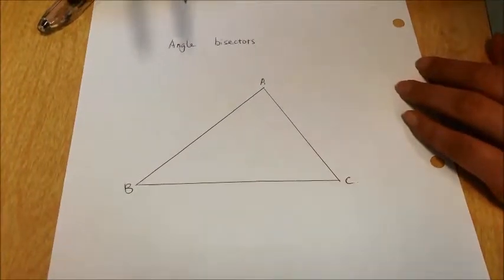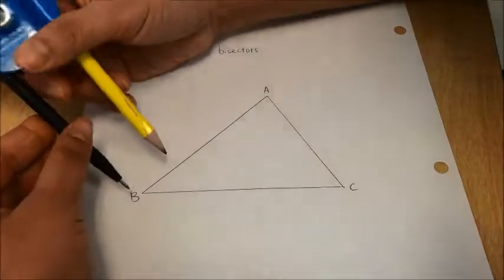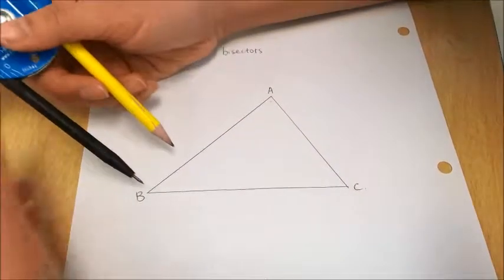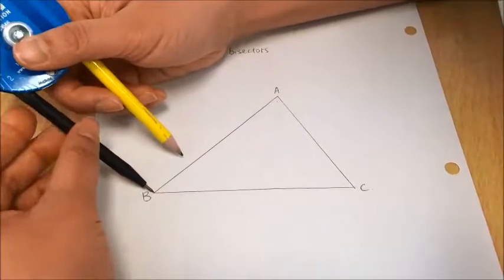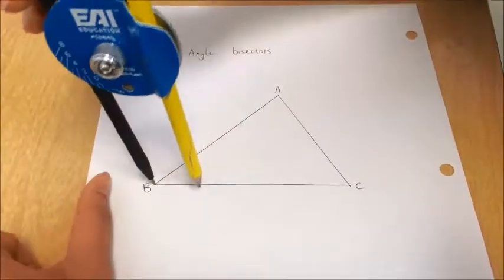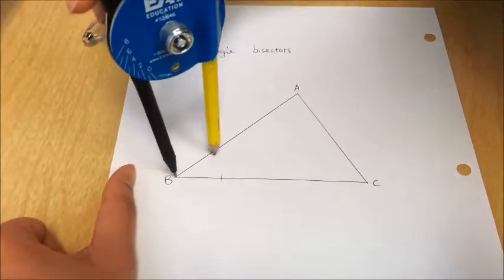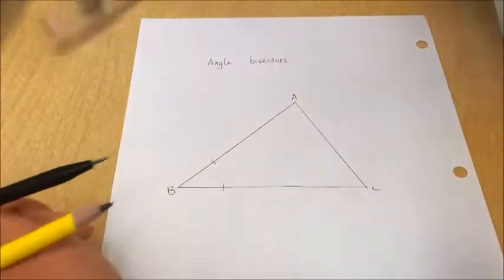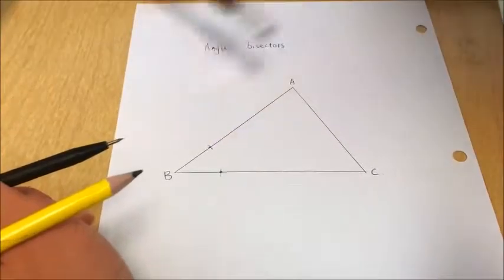angle bisector and inscribe a circle